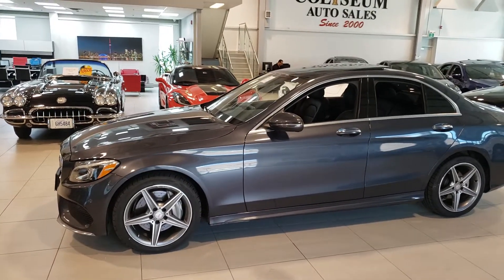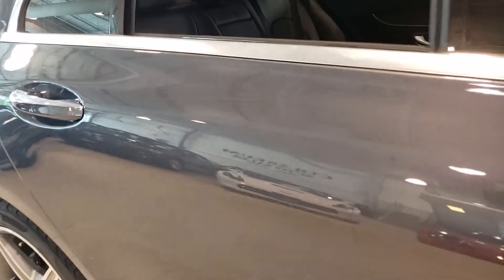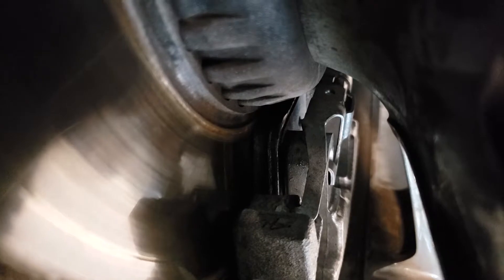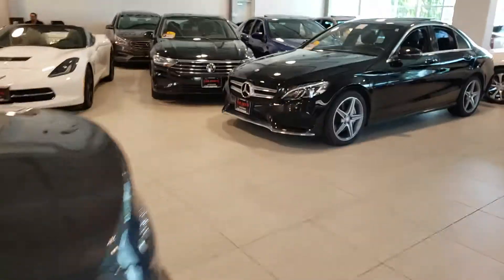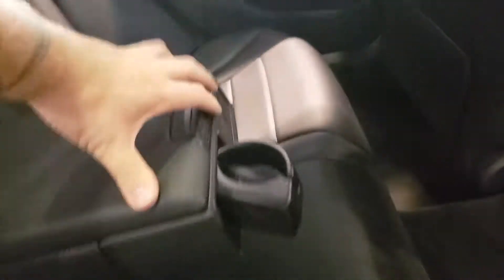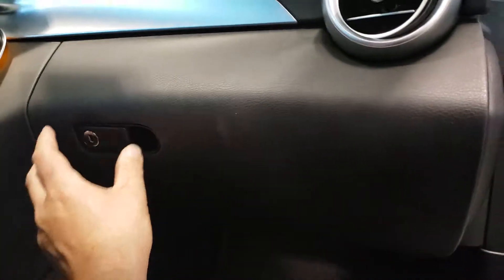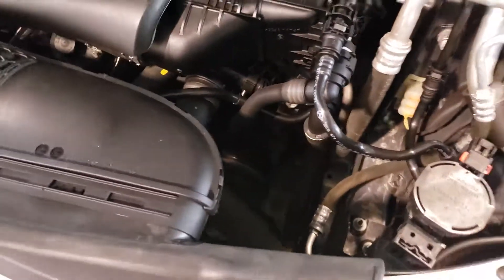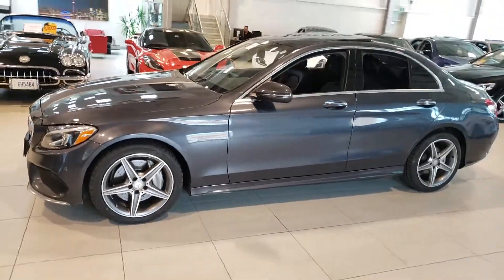2016 Mercedes Benz c300 in Etobicoke | GetInspected 0485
2016 Mercedes Benz c300 PPI in Etobicoke Ontario. Can you guess at which country these cars are made? the 2016 Mercedes Benz C300 that is.